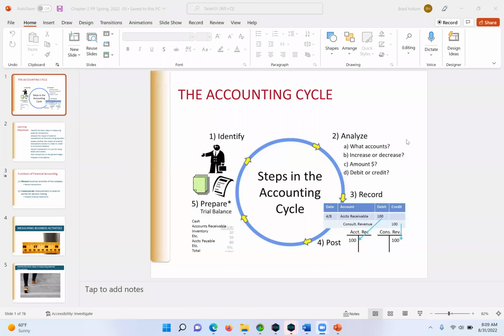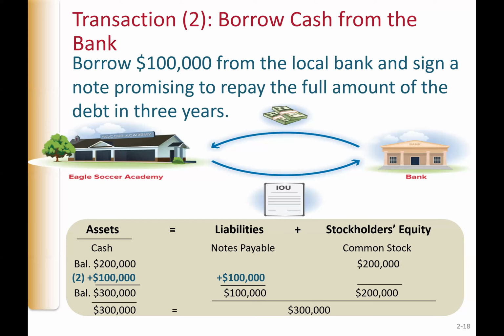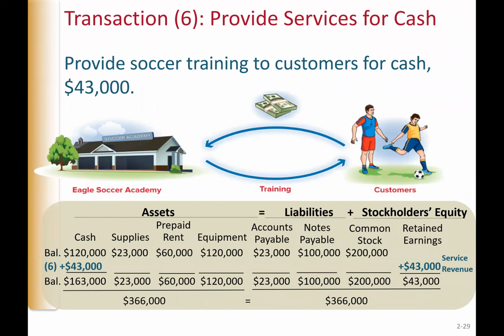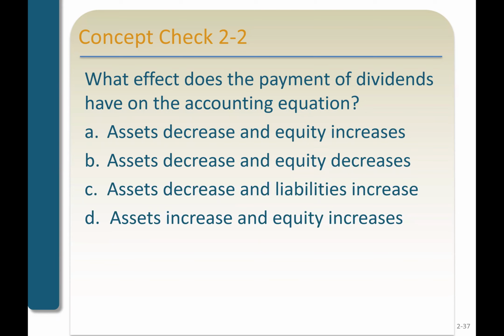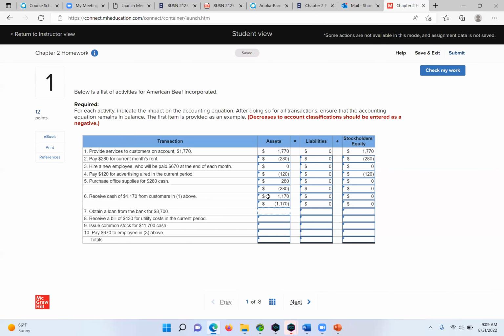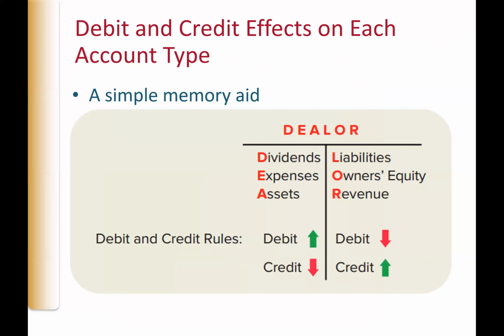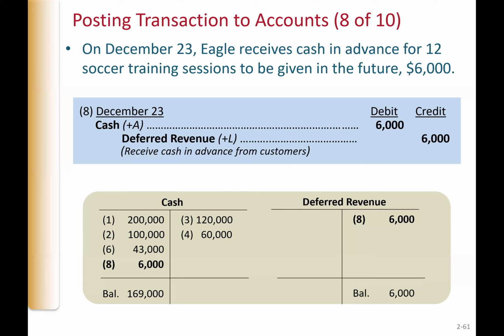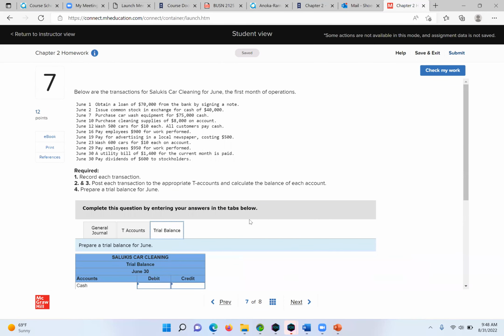Financial Accounting Spiceland, 6th edition Chapter 2 Zoom Class, Fall, 2022